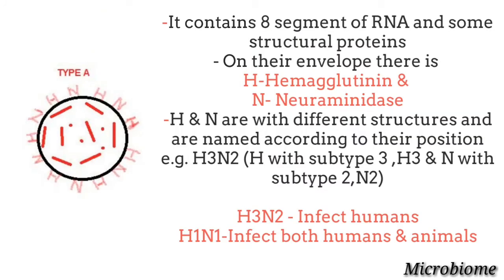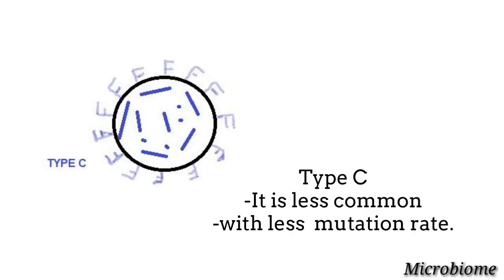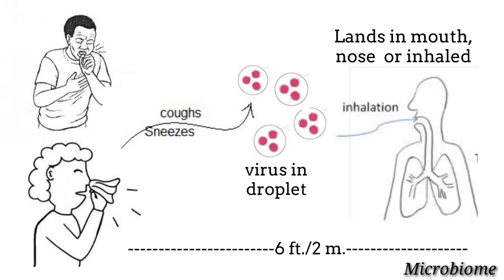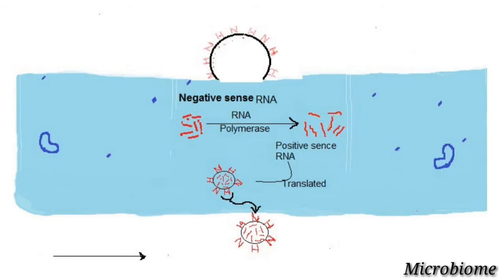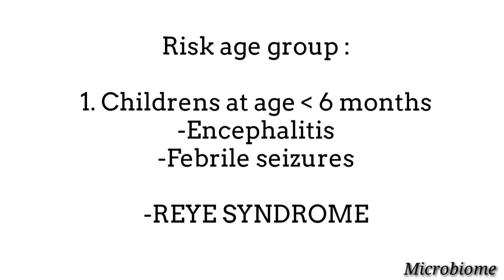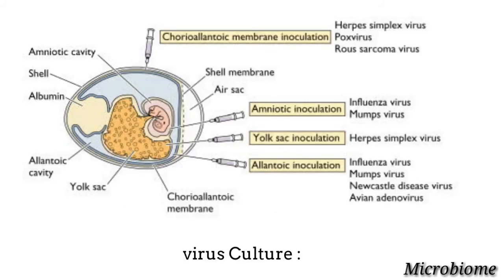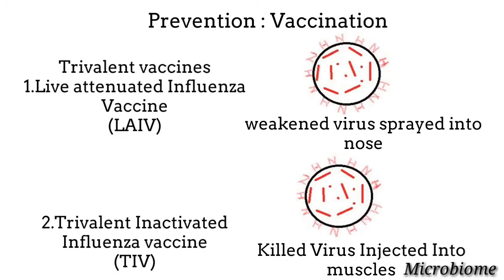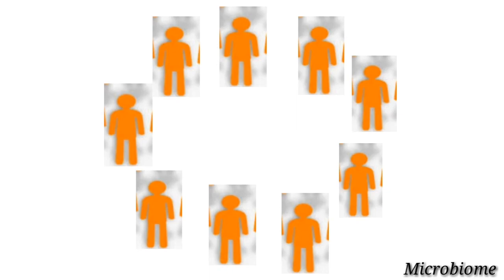INFLUENZA VIRUS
By Prof. Dhanashri Pachhade